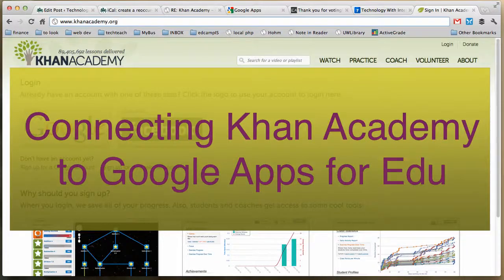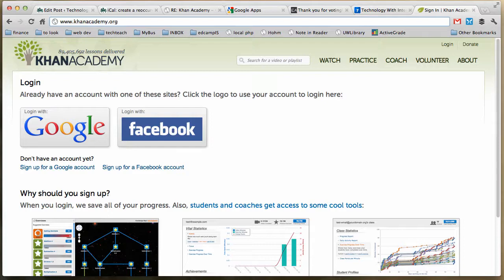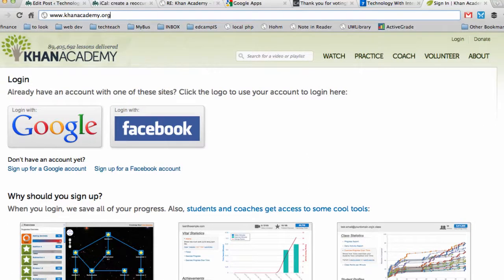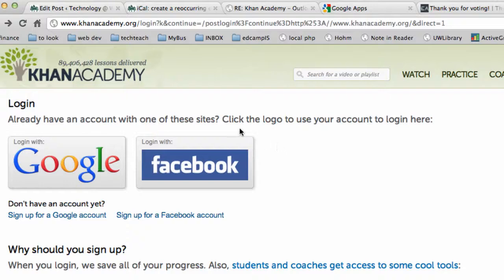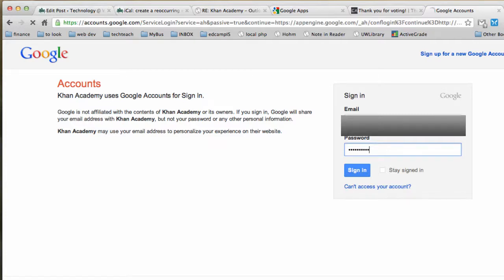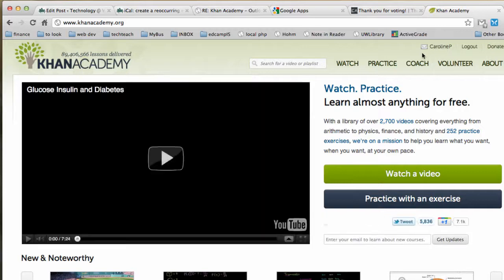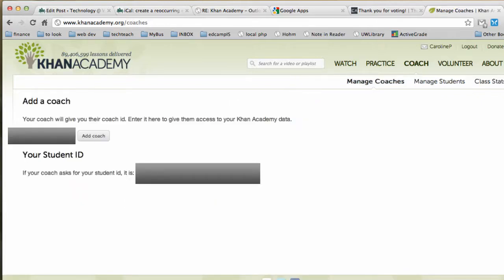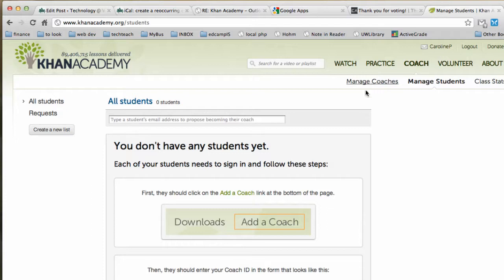Connecting Khan Academy to Google Apps for Edu